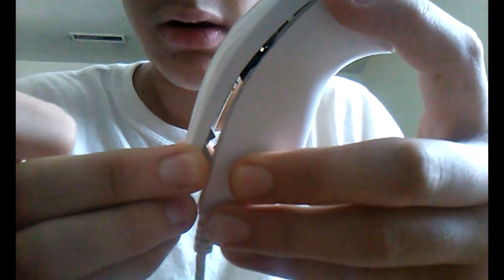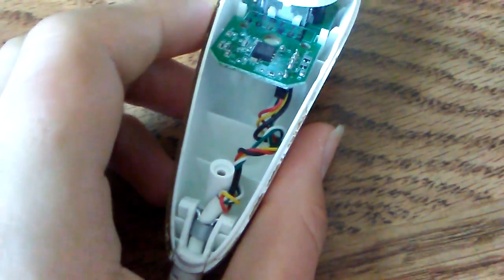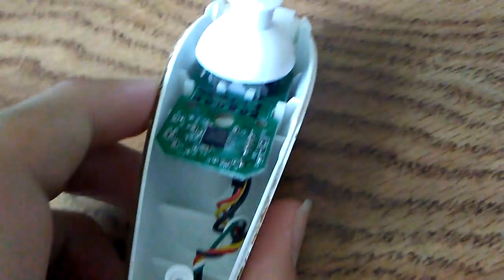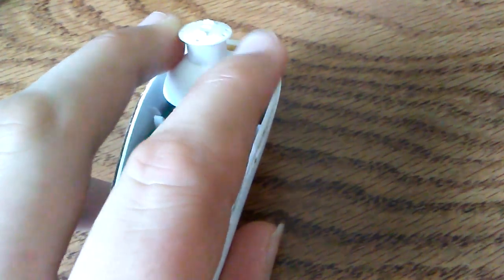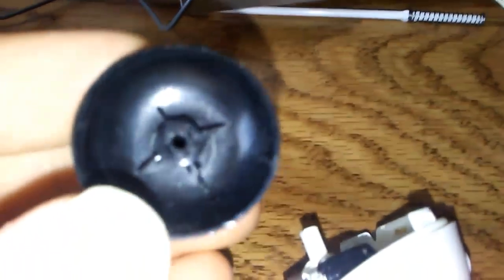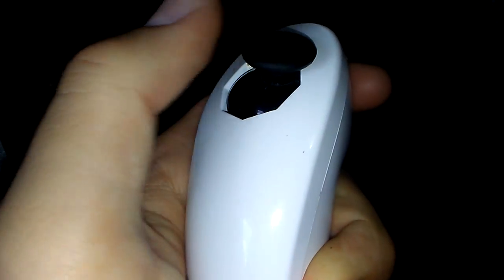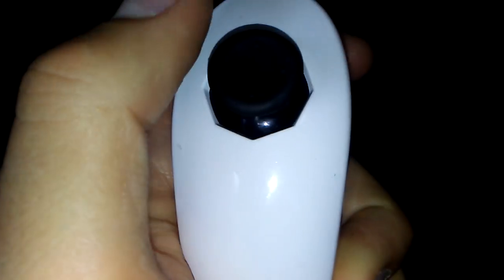Attempting to Mod a Wii Nunchuk